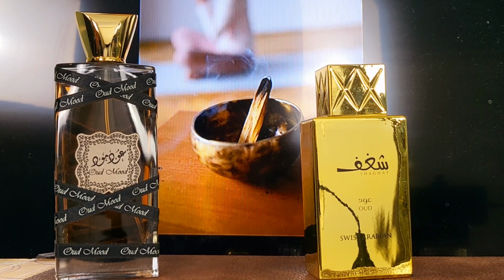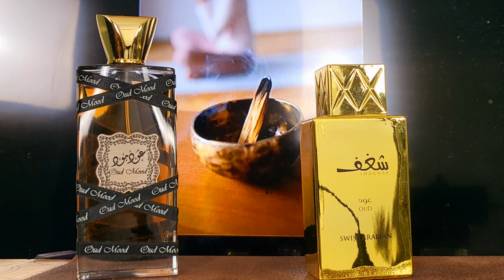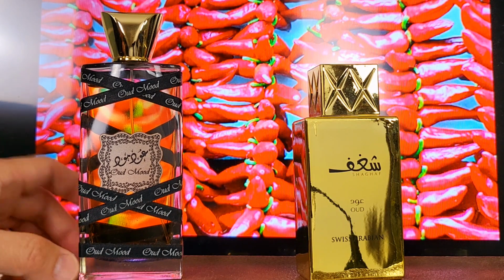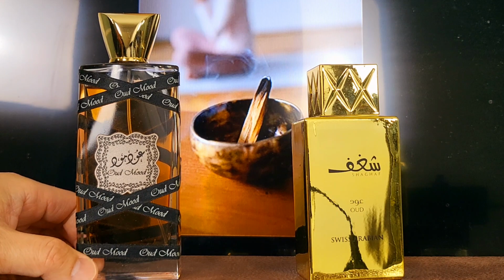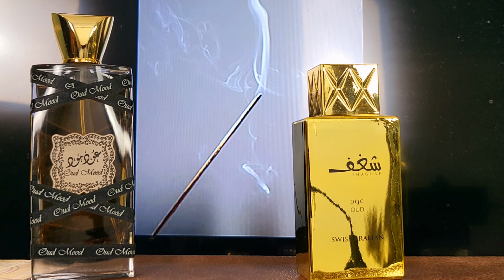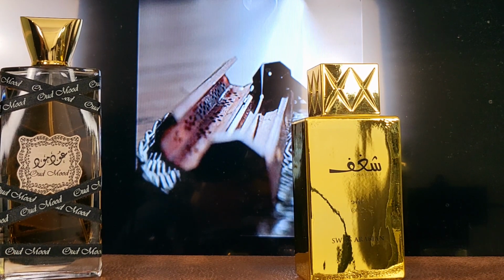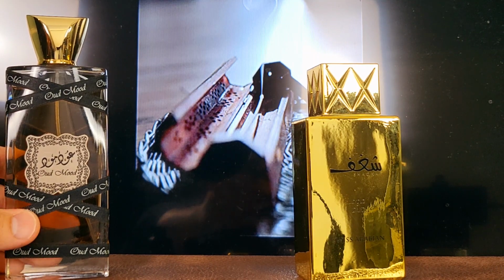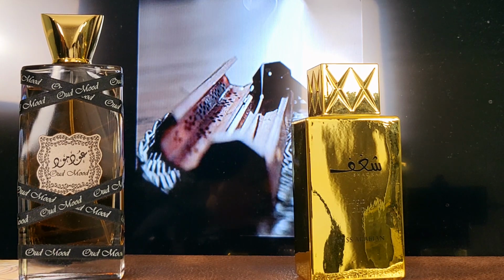Oud Mood Lattafa - powerful cheapie fragrance